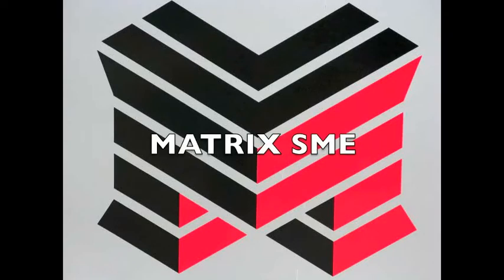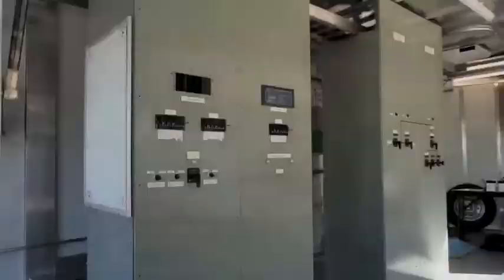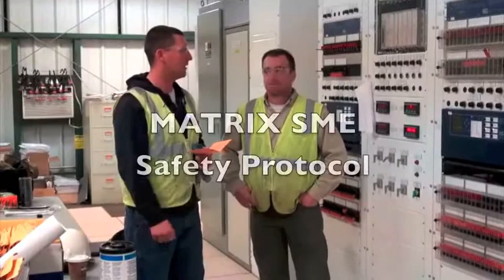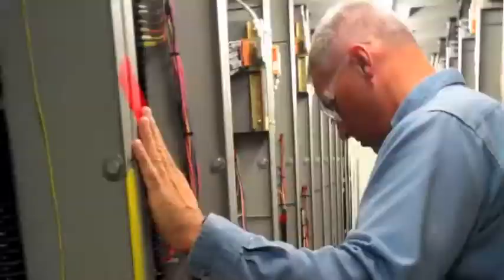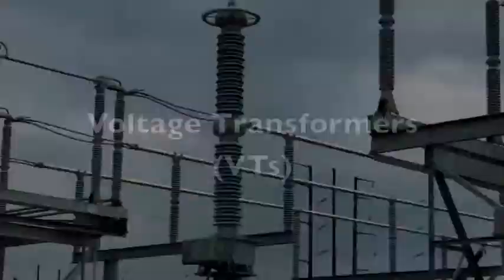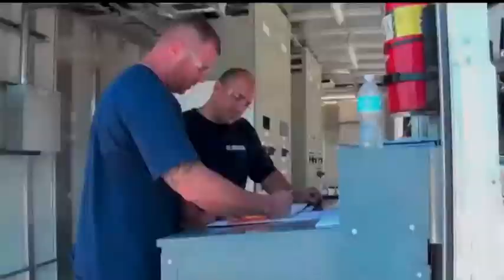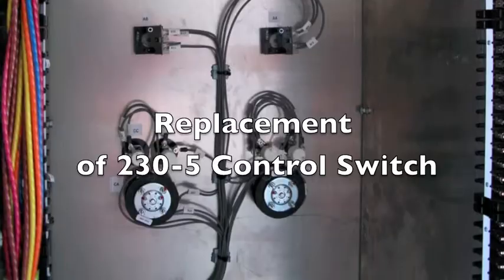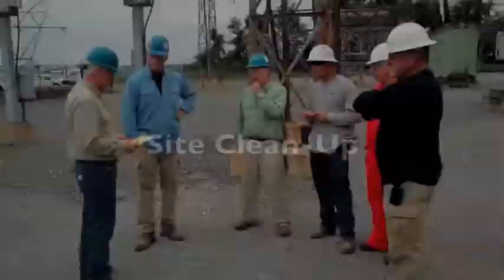Matrix SME Substation Training Trailer